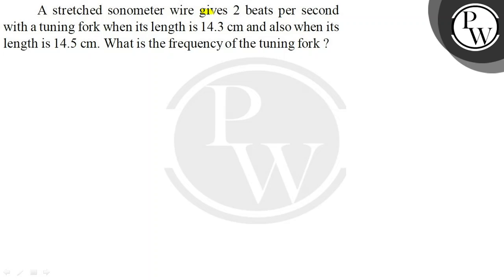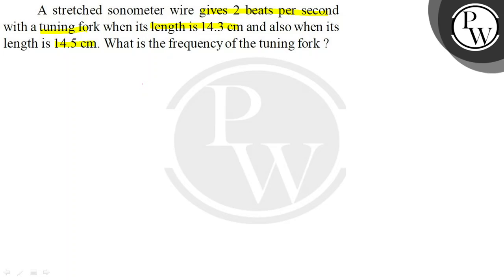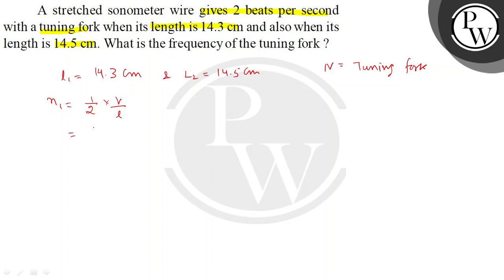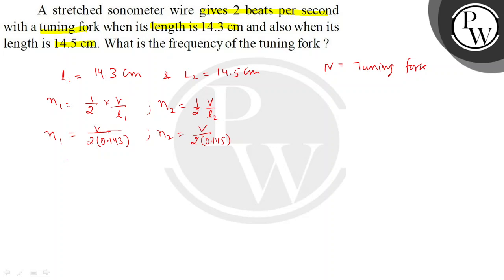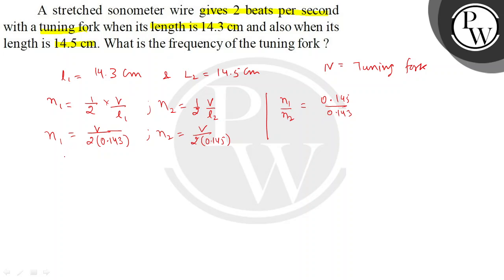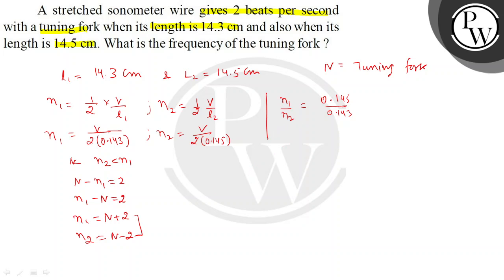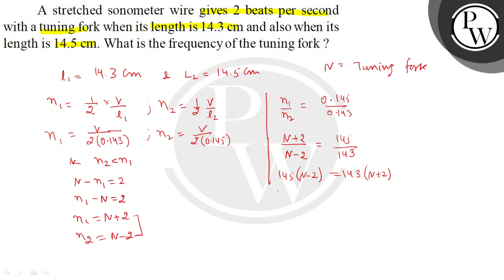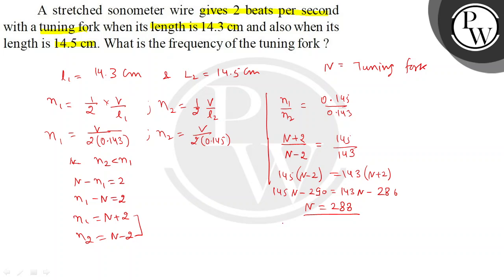A stretched sonometer wire gives 2 beats per second with a tuning fork when its length is \( 14....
A stretched sonometer wire gives 2 beats per second with a tuning fork when its length is \( 14.3 \mathrm{~cm} \) and also when its length is \( 14.5 \mathrm{~cm} \). What is the frequency of the tuning fork?